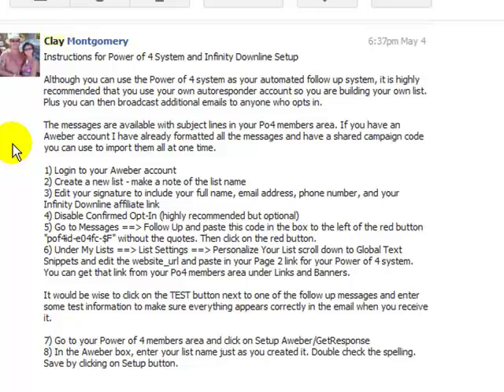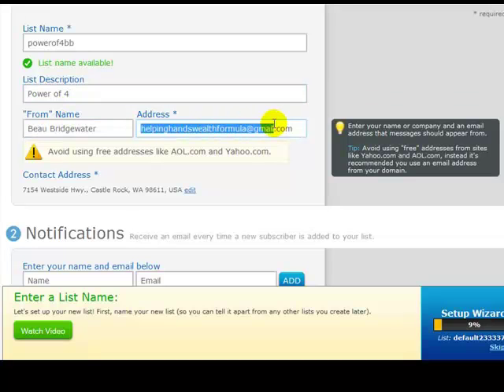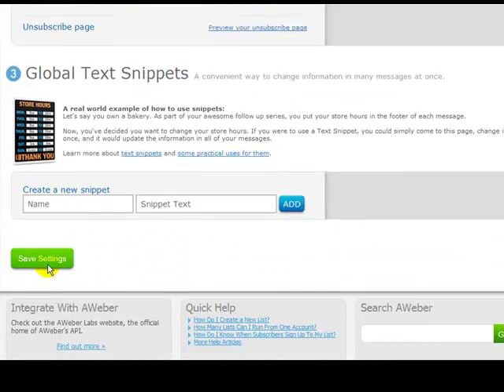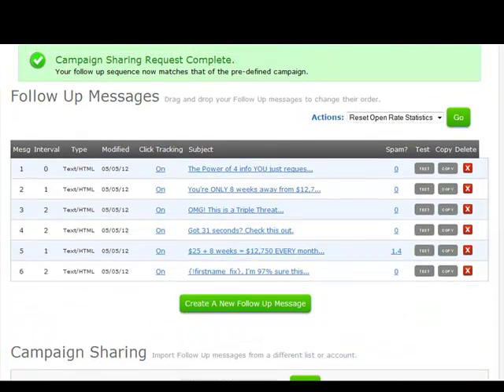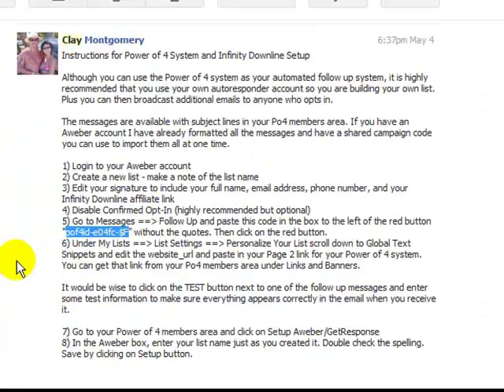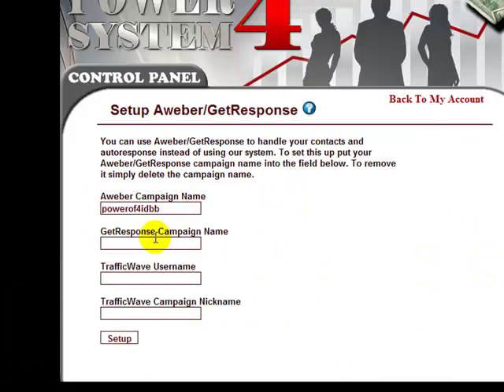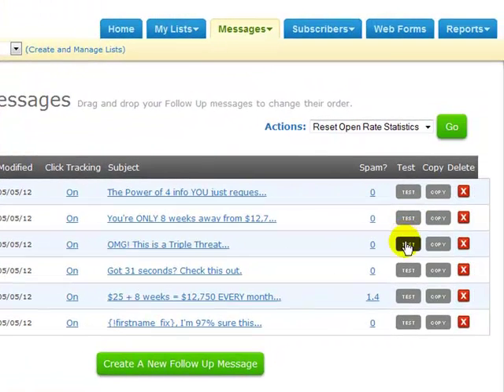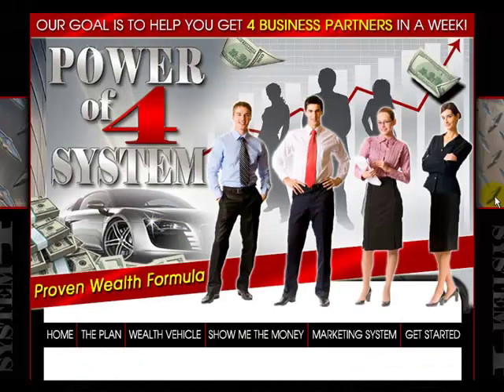Aweber Setup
How to setup your Power of 4 follow up system using your Aweber account